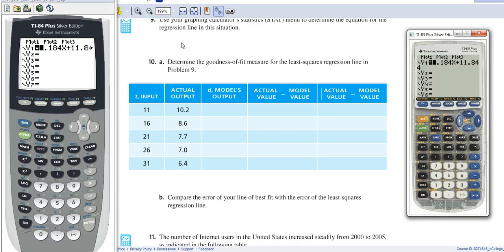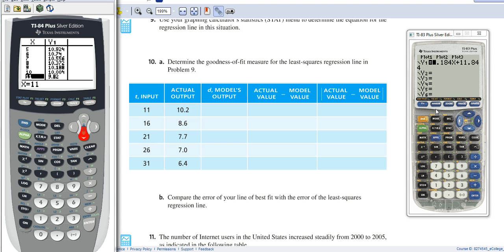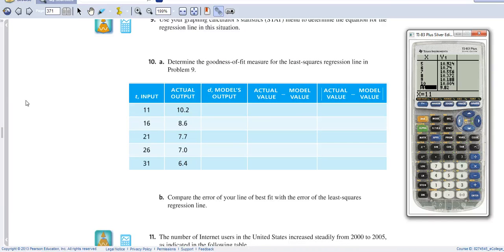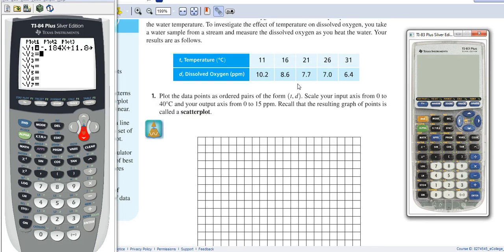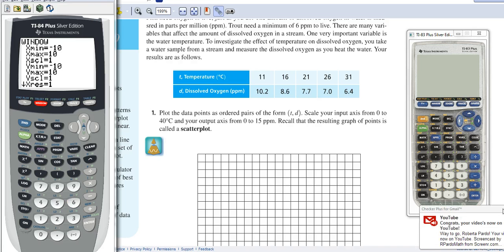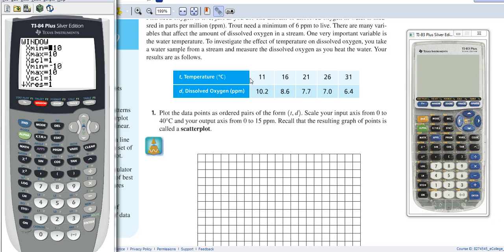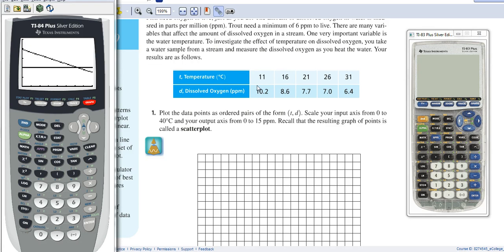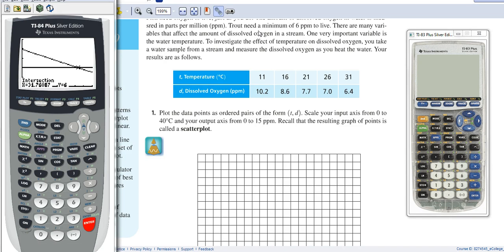Screencast by RPardoMath from Screenr.com